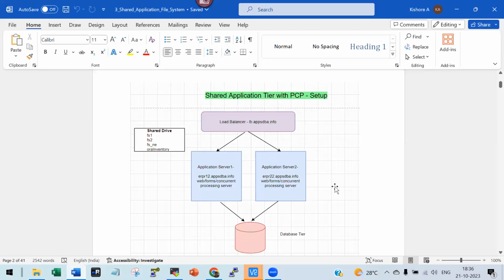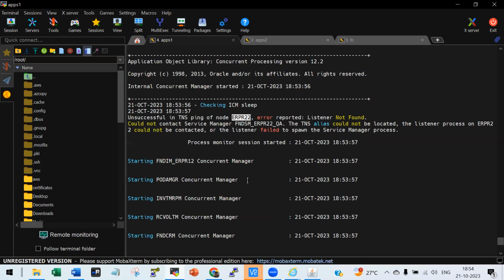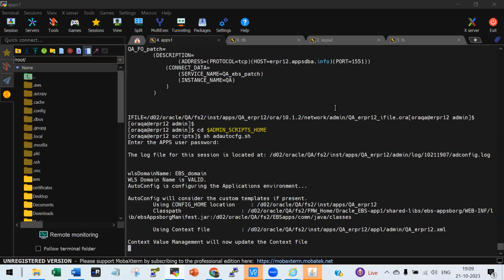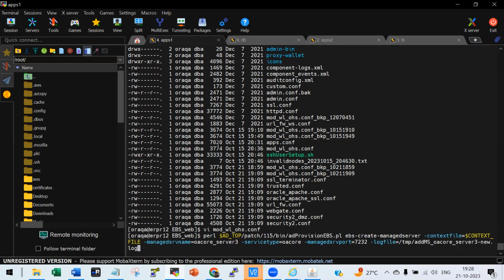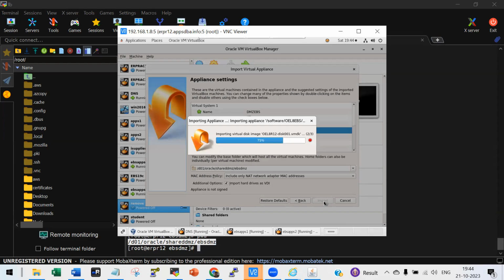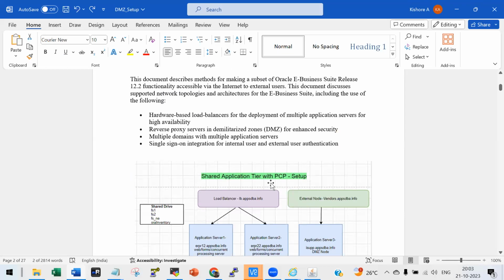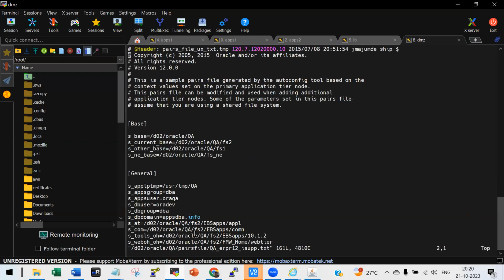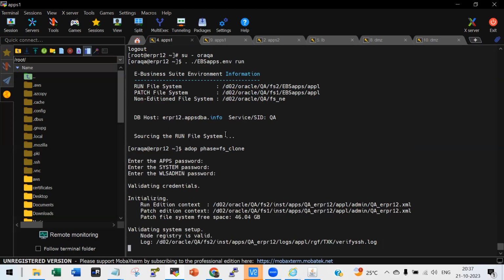OracleEBS_Class13_DMZ.mp4.mp4